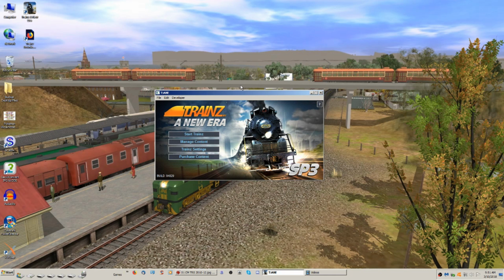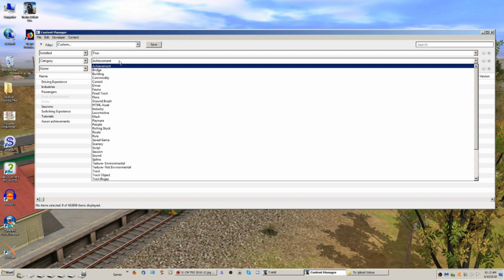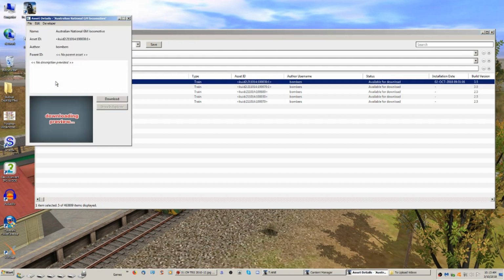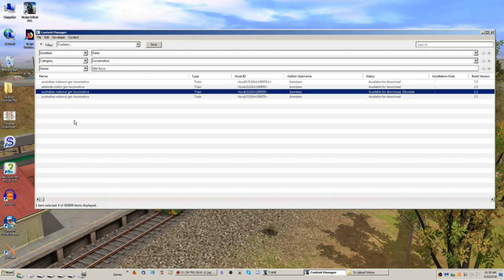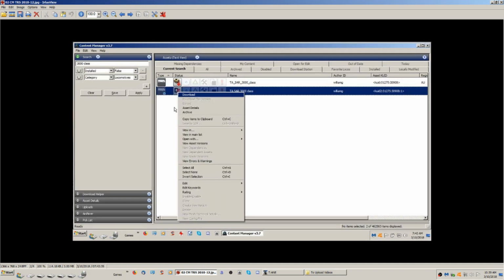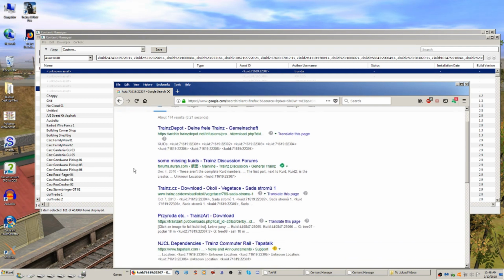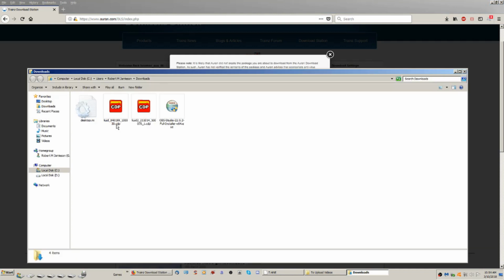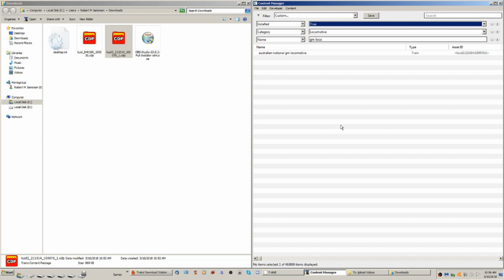Tutorial on installing content on Trainz 2010/12 & T:ANE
For any one that is having problems with installing content.